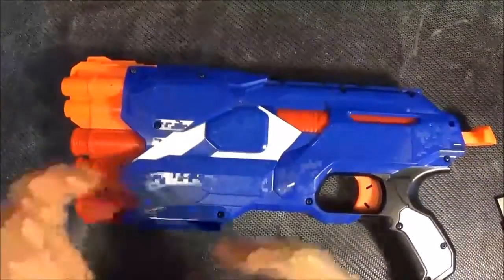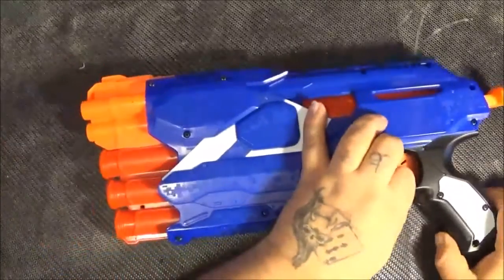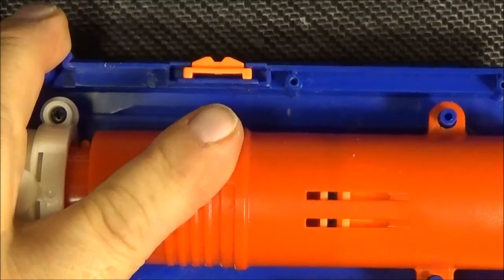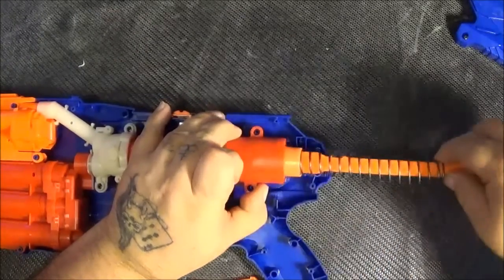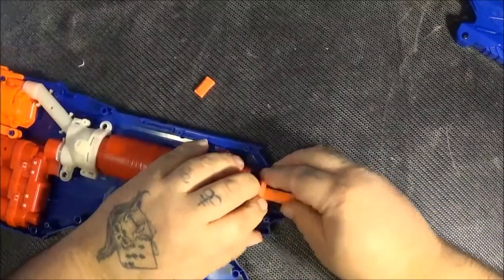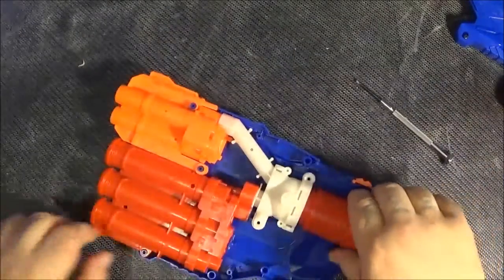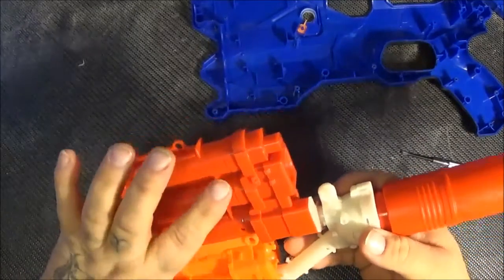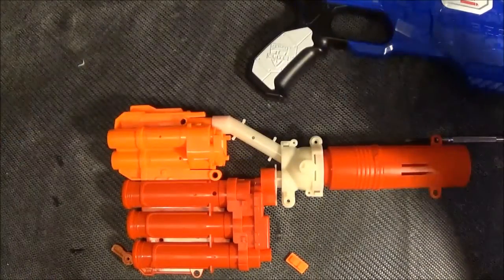Clownie Nerf EP11: Dual Strike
A look at the NERF Dual Strike. NERF's dual-caliber pistol that shoots both elite and mega darts at the flip of a switch.

Check me out on Face Book for up dates and other stupid stuff.